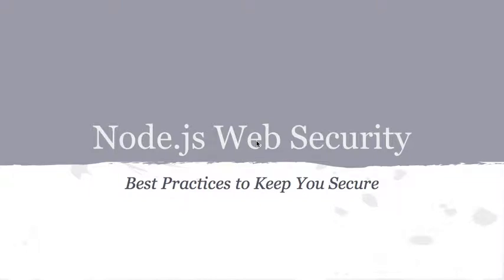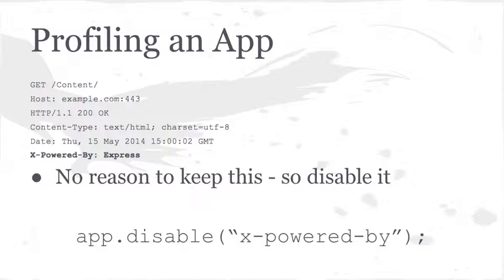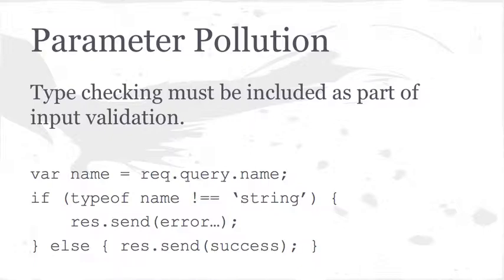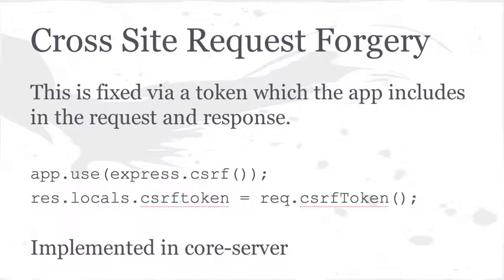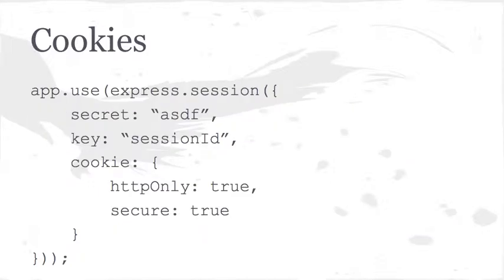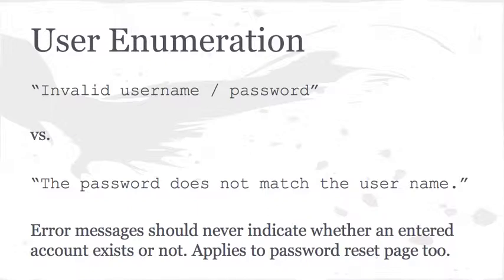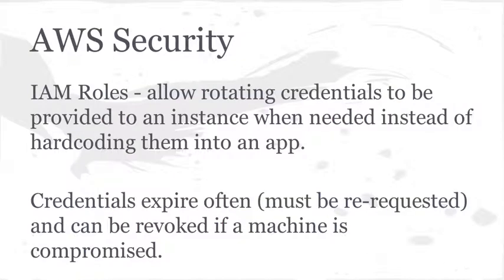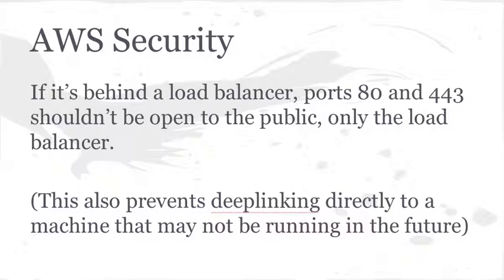Node.js Express AWS Web Security Best Practices [Presentation]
My recent talk on Node.js security topics and best practices with some added content on AWS. How to implement security configurations when using Node.js to remain secure online.